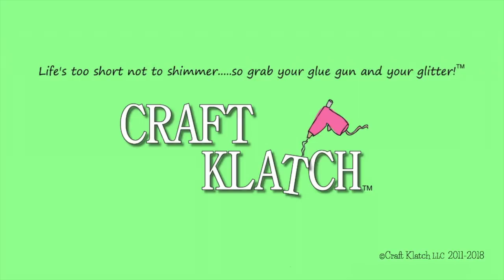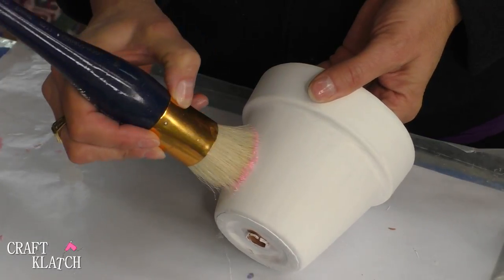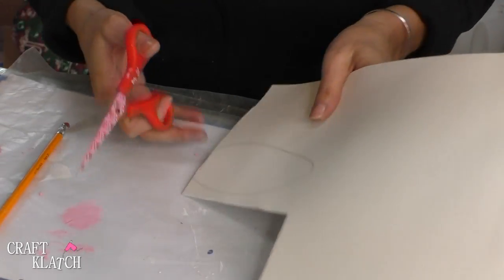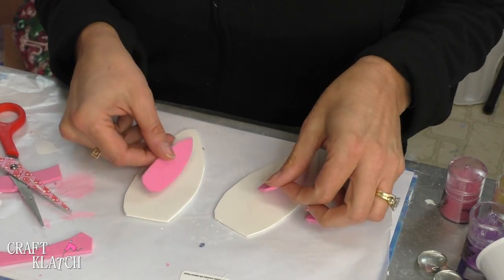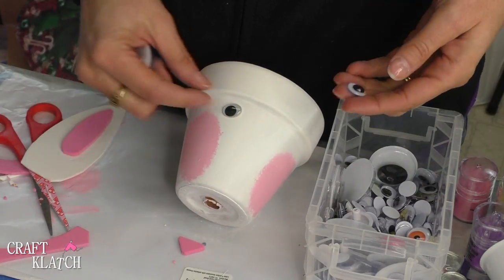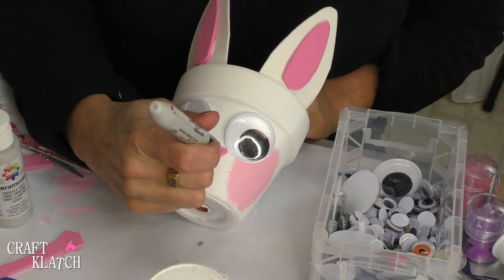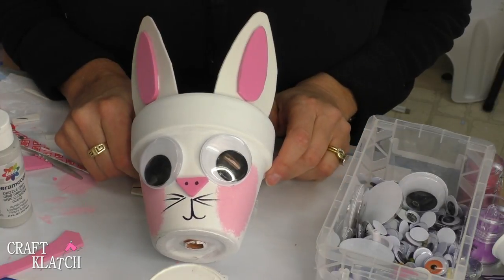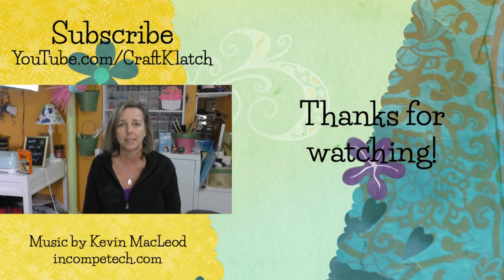DIY Easter Bunny Pot Craft ~ Easter Crafts ~ Craft Klatch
Create a festive Easter decoration with this bunny pot!  Great craft for kids!

You will need:
Terra cotta pot
Small terra cotta pots
Googly eyes
White paint
Pink paint
White craft foam
Pink craft foam
Black marker

Life's too short not to shimmer, so grab your glue gun and your glitter!™ Stay safe!

Mona